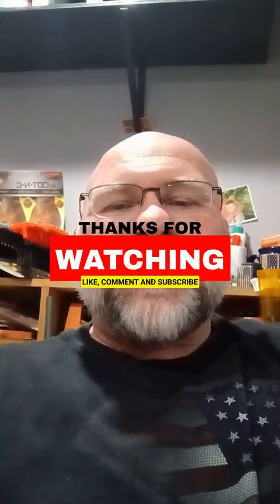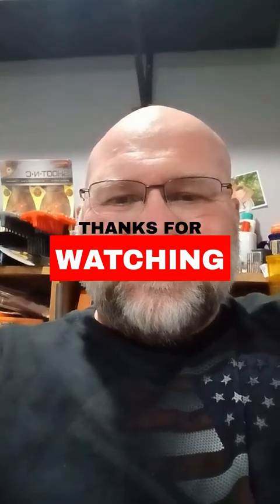Howa gamepro 2 300 win mag update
This video is to update viewers on the functionality test of the rifle that I had repaired.